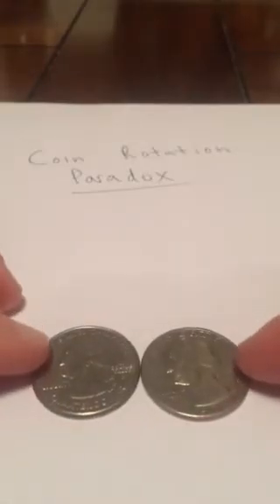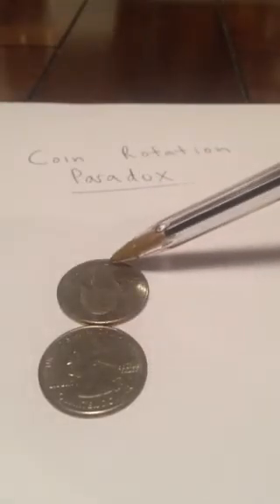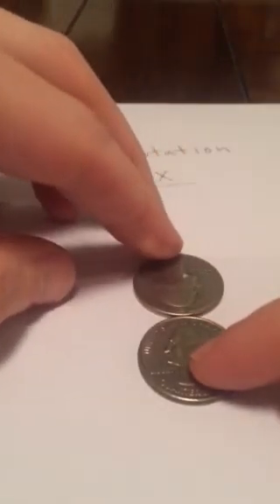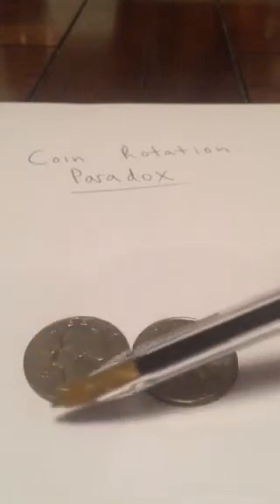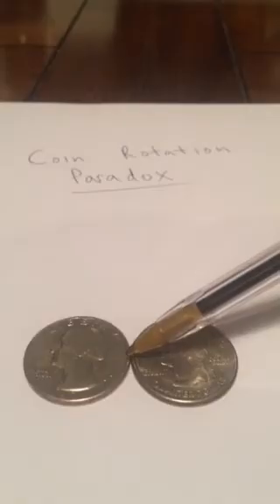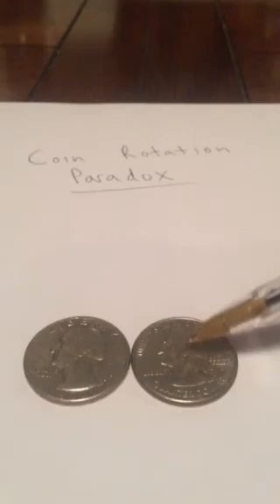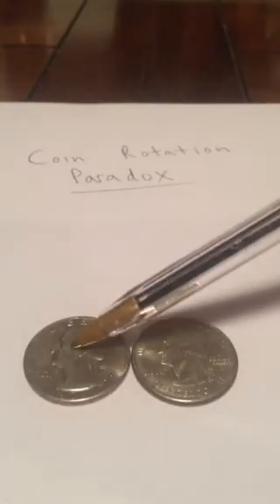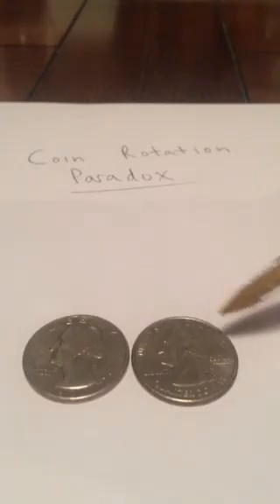Coin Rotation Paradox explained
Here I explain the coin rotation paradox, originally found in a video posted by Mike Lawler on YouTube. Enjoy